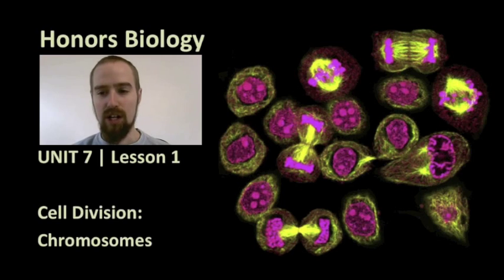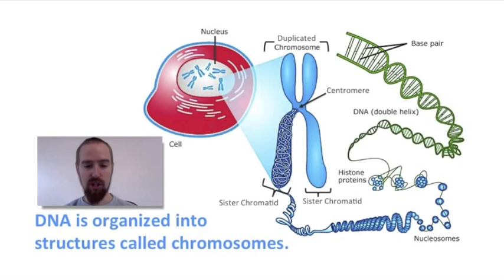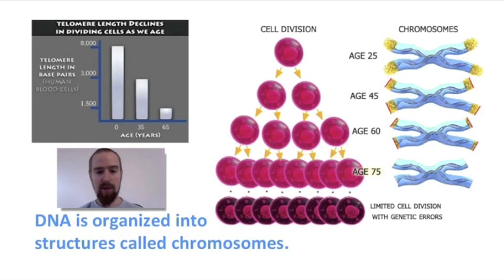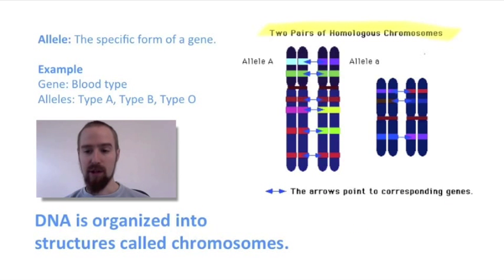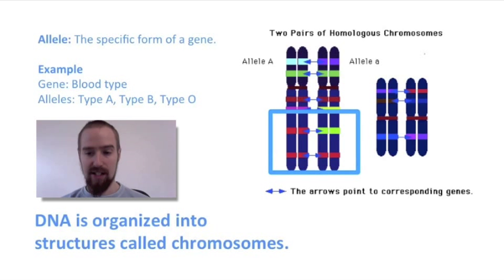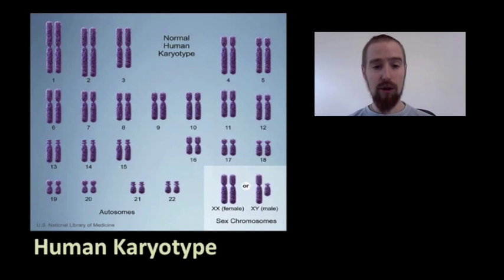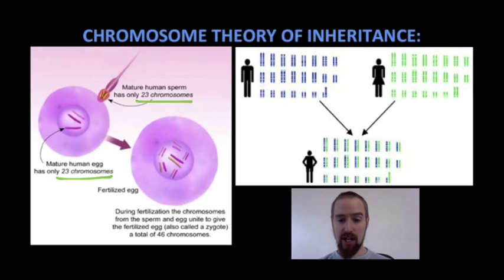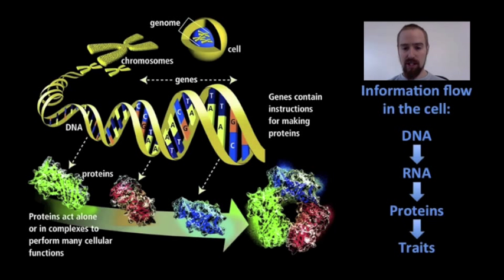Biology 07-1 Chromosomes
This video is an introduction to the structure and function of eukaryotic chromosomes, with a focus on human chromosomes and chromosome-related vocabulary.